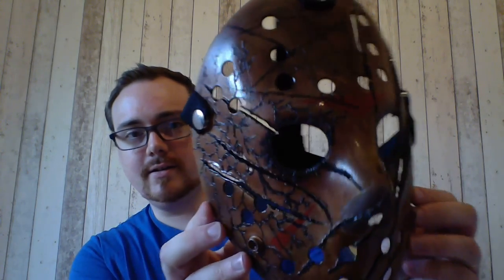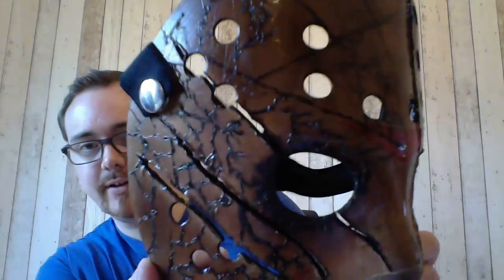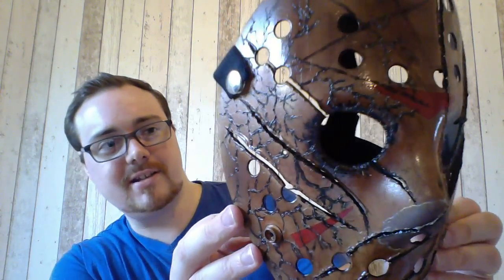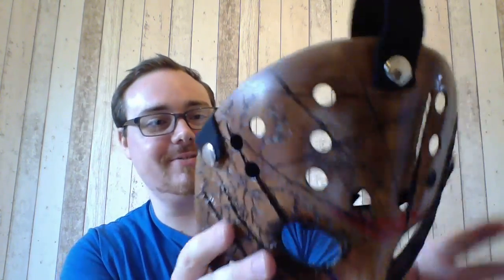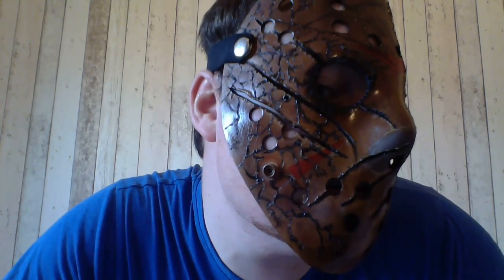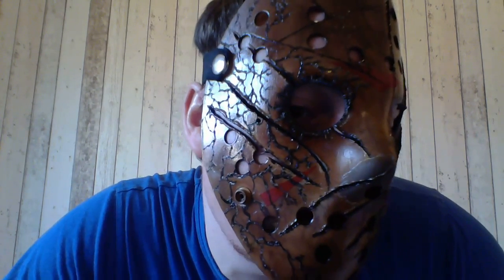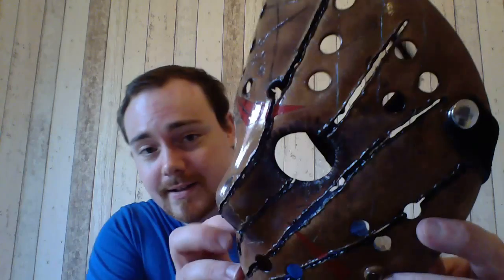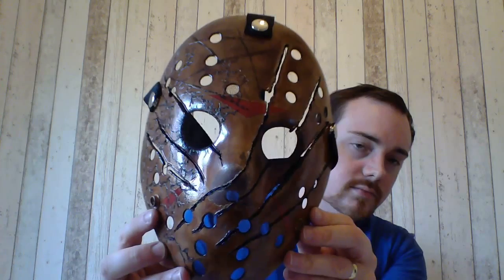Jason Voorhees vs. Freddy Krueger battle custom hockey horror mask unboxing & review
This video is me unboxing, showing and reviewing my new Jason Voorhees Hockey mask. This version is custom and hand made. It's been designed to look battered, worn and distressed after battle with Freddy Krueger. The mask is absolutely AMAZING and the detail is STUNNING! To be added to my horror / slipknot mask collection.